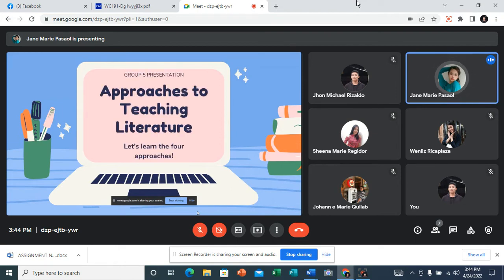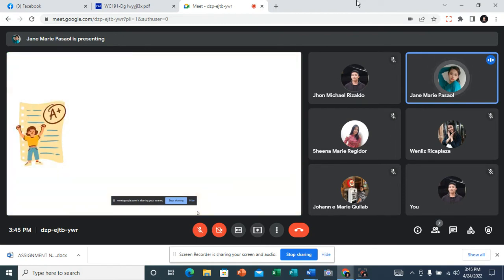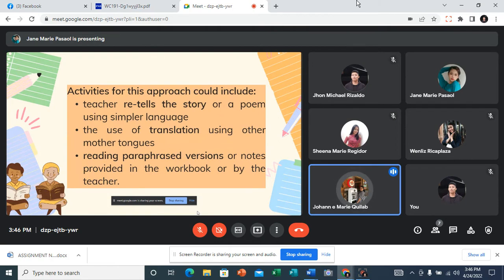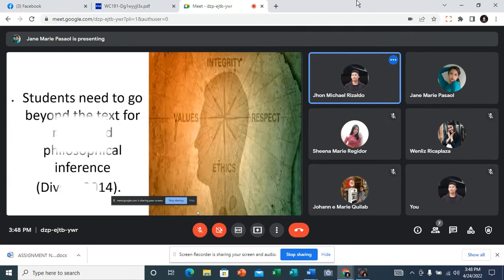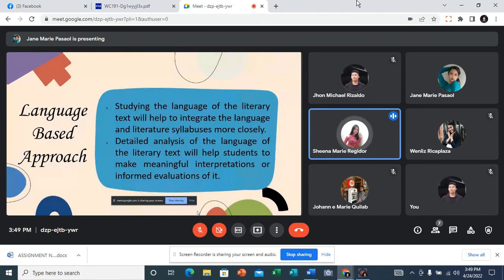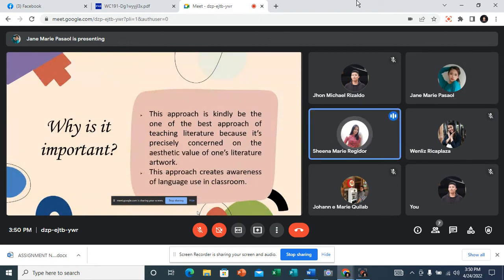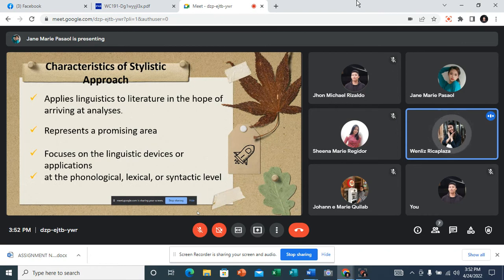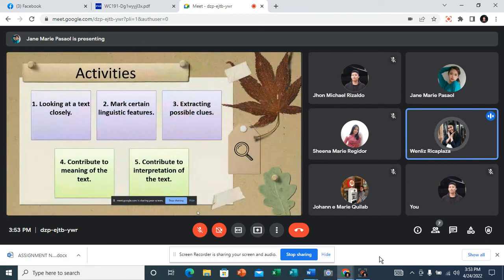GROUP 5 RECORDED DISCUSSION_Approaches to teaching literature